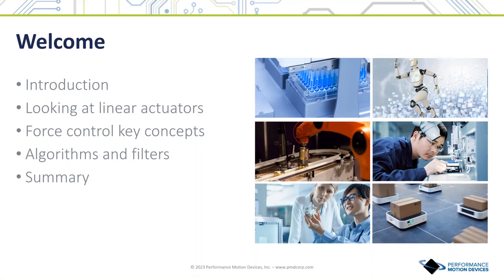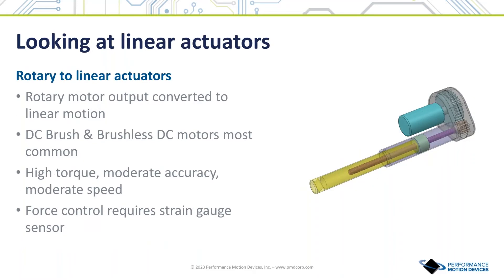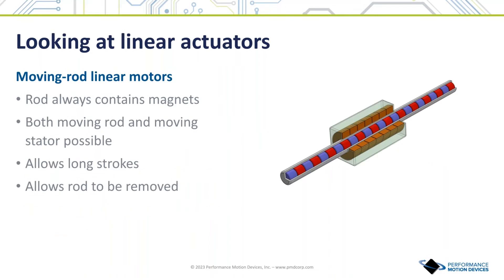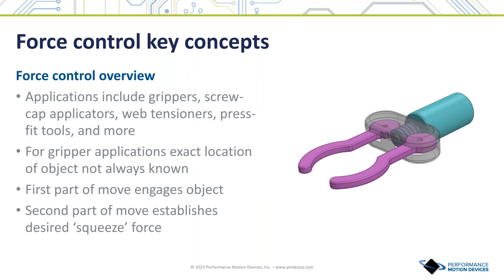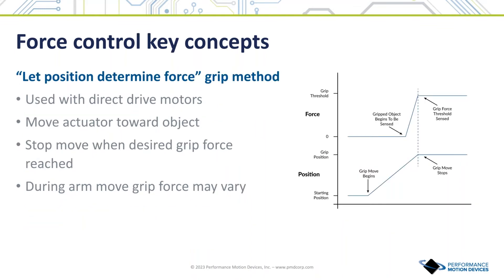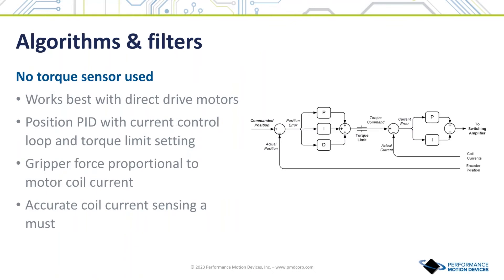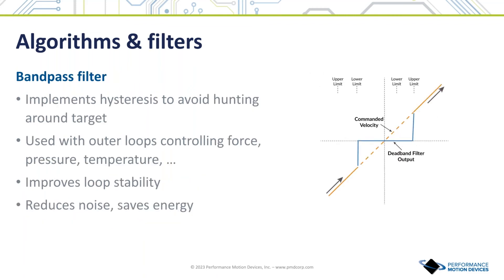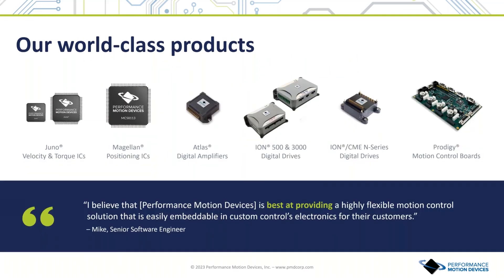Force Control in Actuators and Robot End Grippers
Based on our popular paper, Force Control in Actuators and Robot End Grippers, Chuck Lewin talks about servo actuators that function as end effectors, often mounted on transport systems such as robotics arms and gantries. These devices include linear actuators, force feedback actuators, voice coils, and more. Understanding their capabilities and properties will help ensure that your next application delivers the goods without dropping the ball!

to learn more and to see how we can help you with your next motion control project.